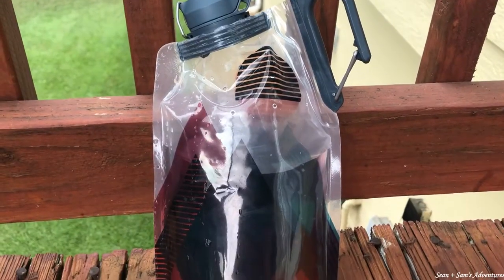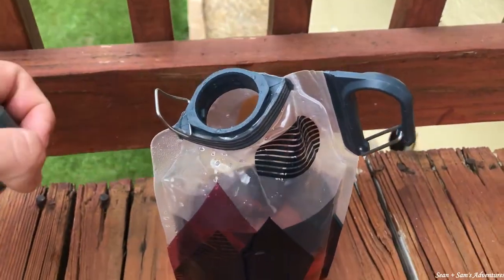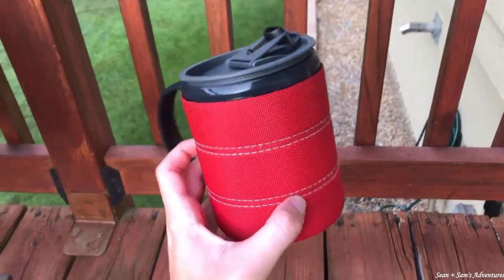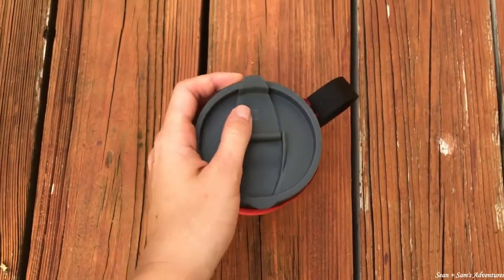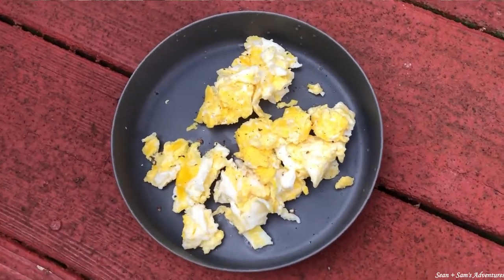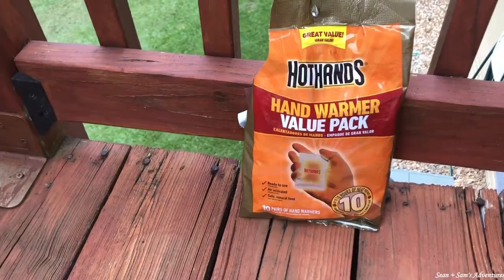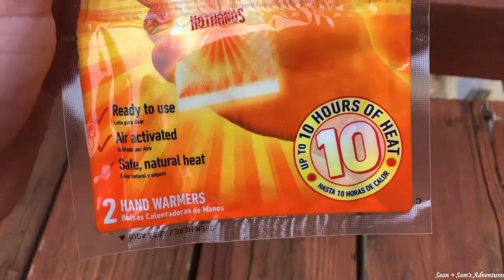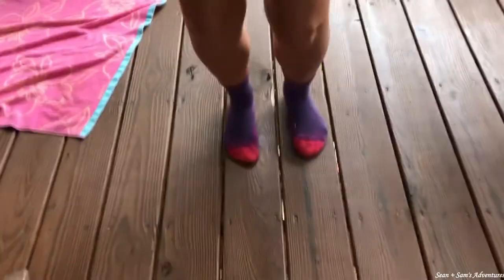Fall camping gear you need this season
We shared all of our favorite gear that we love to use year round, but especially in the fall in this video. We hope you will find some great gear to help on your adventures!

Hot Hands

We post every week! We can't wait to take you on our next adventure.